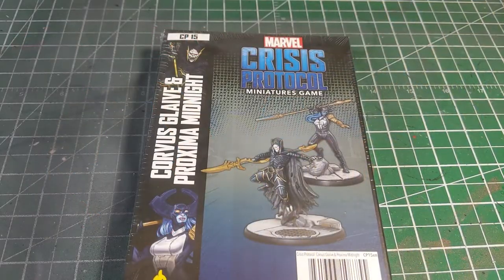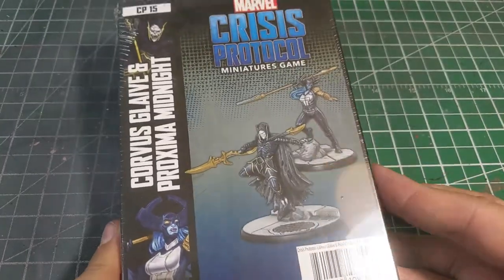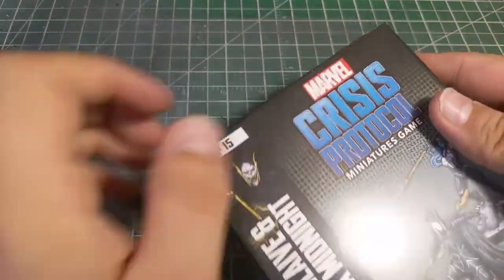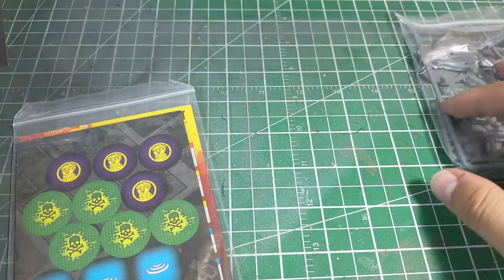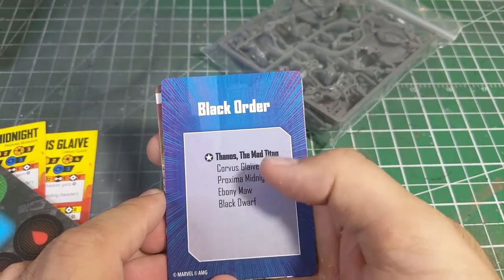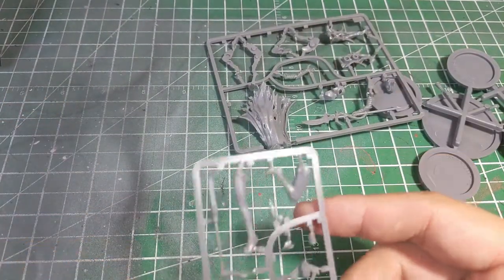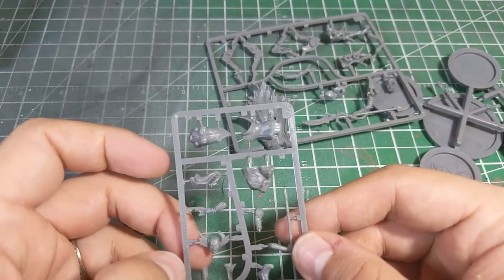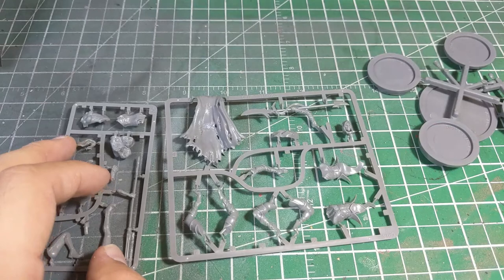MARVEL CRISIS PROTOCOL - CORVUS GLAIVE/PROXIMA MIDNIGHT UNBOXING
Aegisbrand Studios takes a look at the last of the Black Order, with Corvus Glaive and Proxima Midnight, in this unboxing.